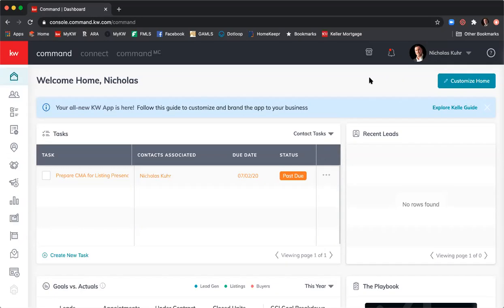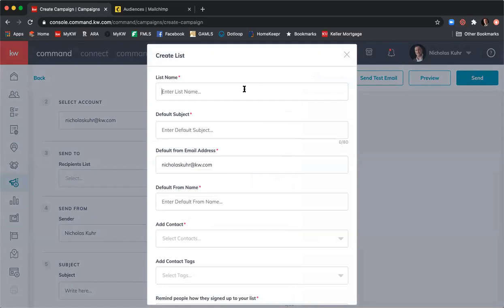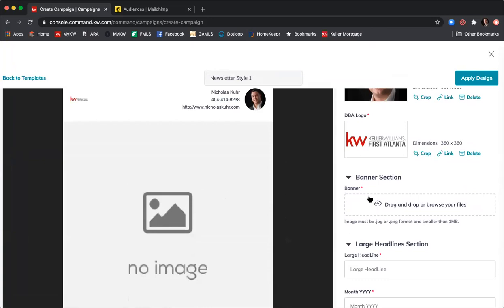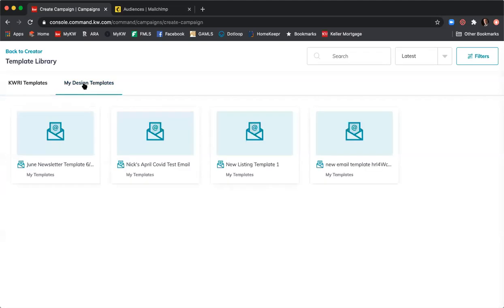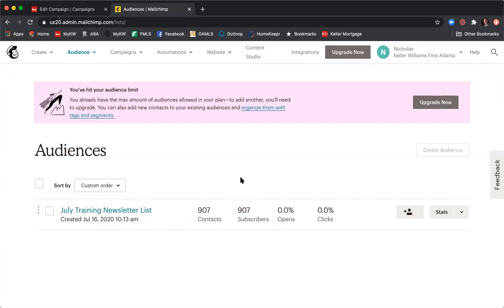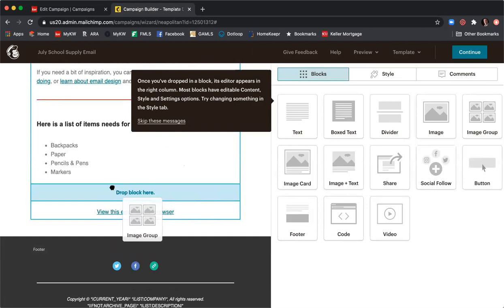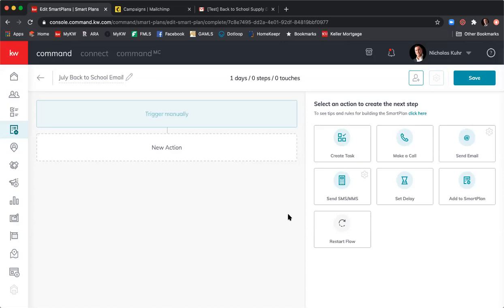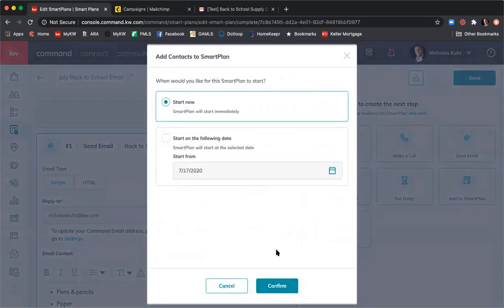Take Command Deep Dive | Newsletters & Email Blasts from Command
Keller Williams First Atlanta Take Command Deep Dive | Newsletters & Email Blasts from Command 7/16/2020